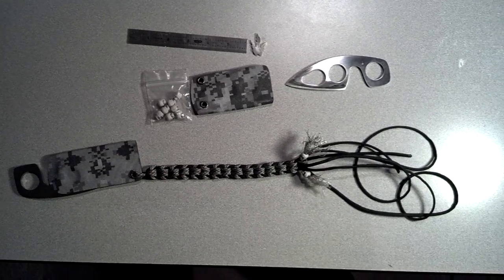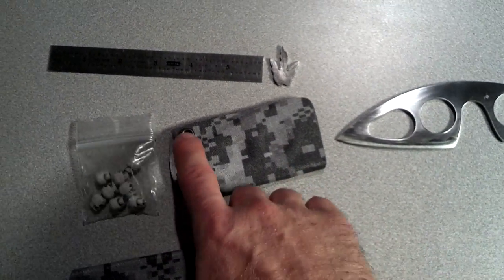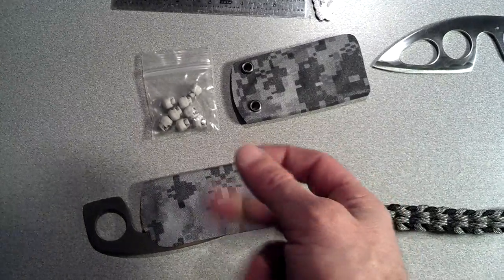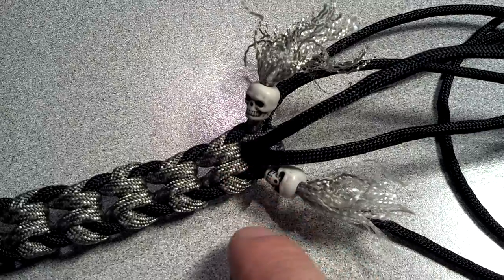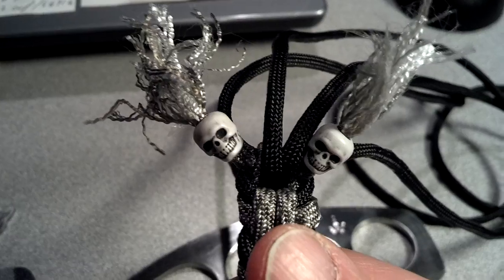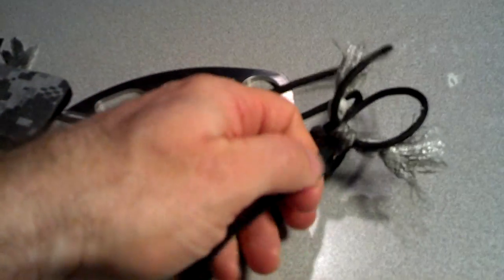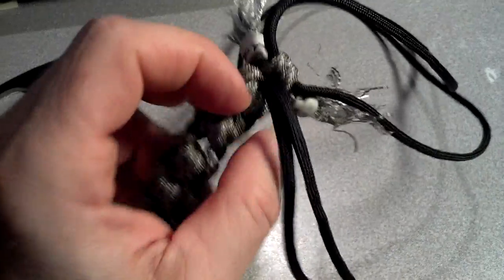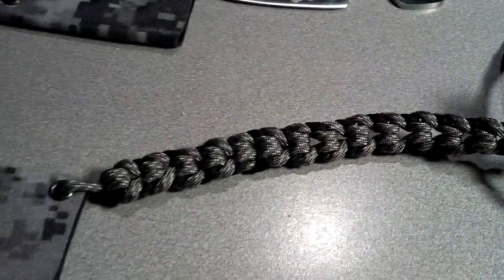Boker MA Neck Knife With Paracord Necklace and Skulls (PART 1)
Recorded at 720HD - sorry about the shaky vid

Here is a cool carry option for your neck-knives if you're into paracord.  The weave is called Oat Spike Sinnet and here is a great vid from TIAT:

I used 6' of black and 6' of ACU digital camo and ended up with an 8" weave and a length of 28" for the necklace part.  I would recommend to use 3' of ACU and weave only 3-4" but that's up to your preference.

Let me know what you think and again...  I really appreciate the feedback

... and a shout out to PP... as he would say... punch hard and respect everyone because if you don't have respect then you don't have anything.